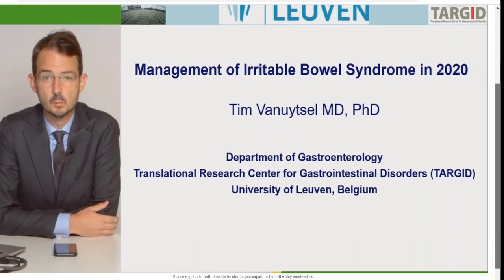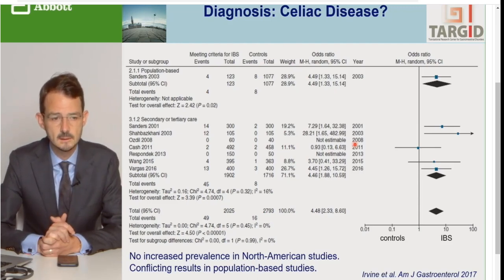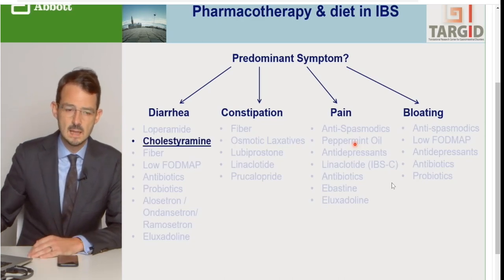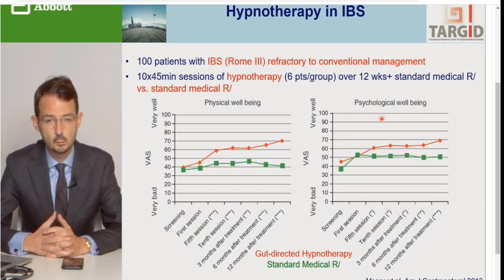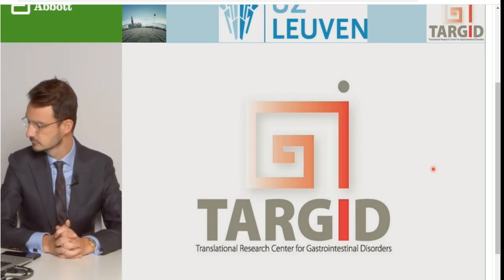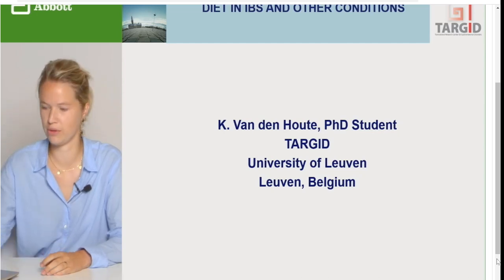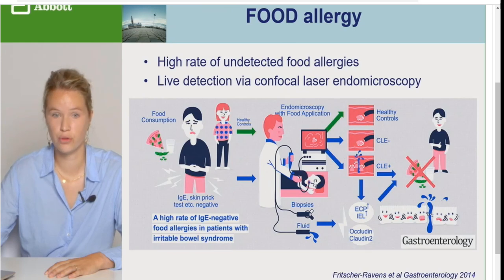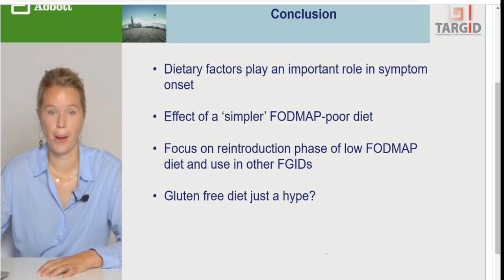Ngày 5-9 PHIÊN 4 RỐI LOẠN RUỘT